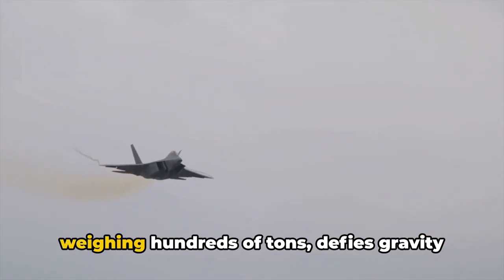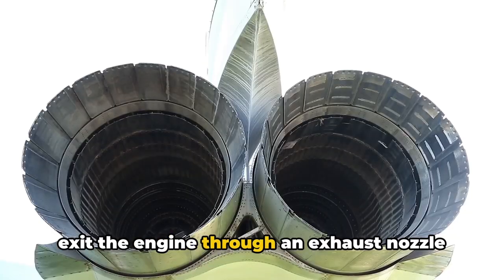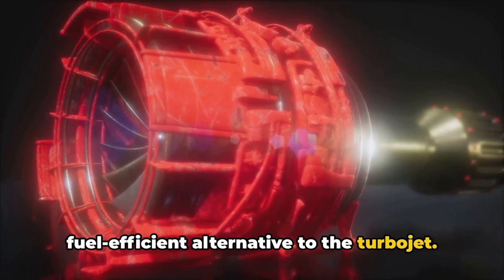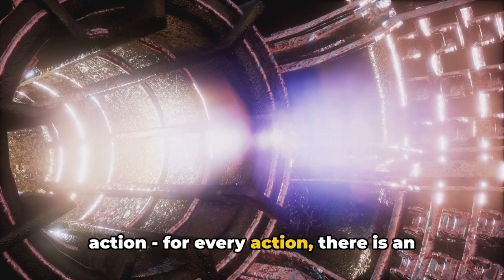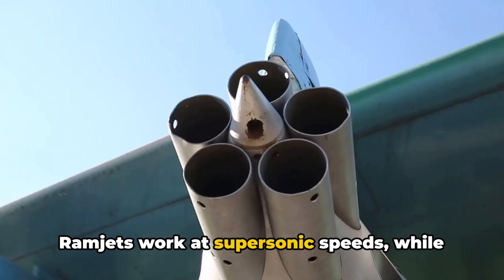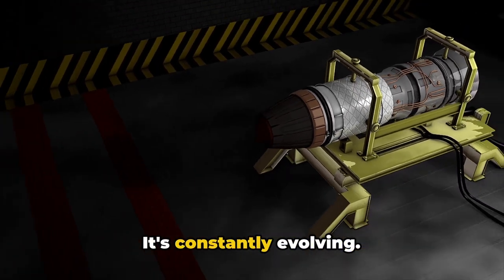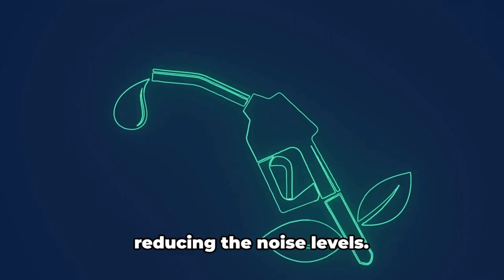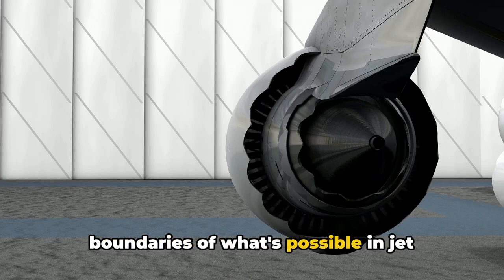Jet Engines: The Incredible Science Behind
🚀✨ "The Incredible Science Behind JetEngines" - A Thrilling Exploration! ✨🚀

Embark on an enthralling journey into the heart of aviation with our latest video. This video takes you on a deep dive into the captivating world of jet engine technology. Discover the intricate science, innovative engineering, and the incredible evolution that has propelled jet engines to the forefront of aviation and aerospace technology. 🌌🔧

From their early inception to the cutting-edge advancements that drive today's fastest aircraft, we unravel the mysteries and marvels of jet engine design. Our expertly crafted narrative, bolstered by in-depth research and insights from leading aerospace experts, brings to life the extraordinary impact jet engines have made on global travel, commerce, and defense. 🛫🌍

Whether you're an aviation enthusiast, an aspiring engineer, or simply curious about the wonders of modern science, this video is your gateway to a world of awe-inspiring technology. So, strap in and get ready for a high-octane adventure that will elevate your understanding of jet engines to new heights. 🌟🛠️

Your support helps us bring more such content to fellow science and technology aficionados!

📺 Watch now and be part of this exhilarating exploration.